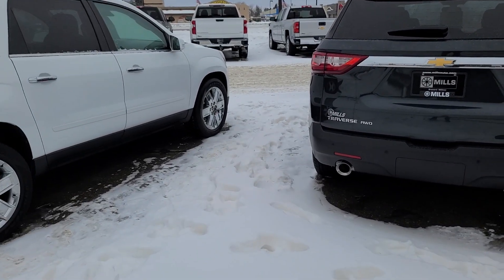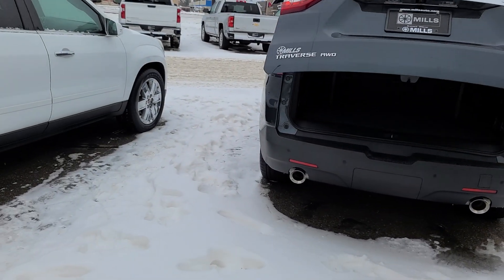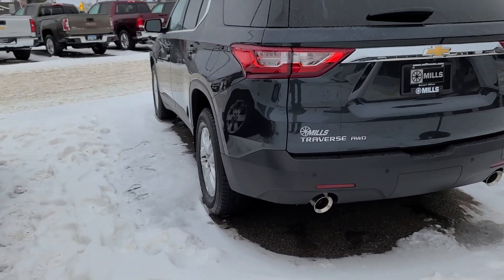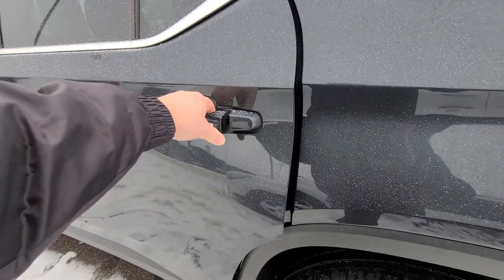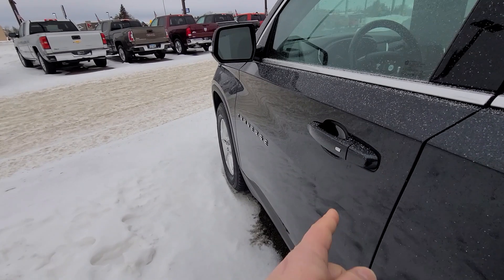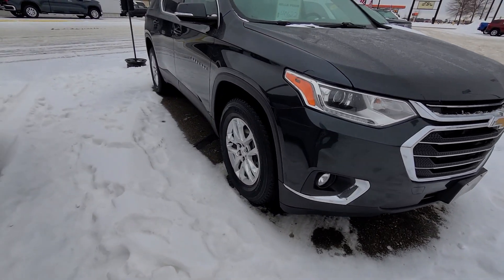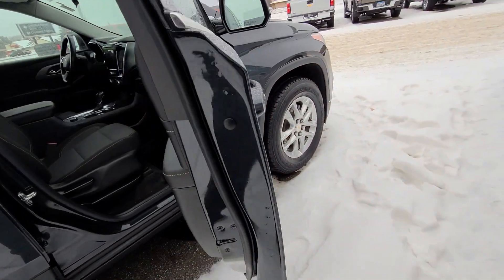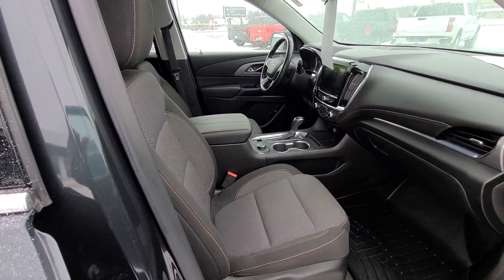19 traverse mills gm Baxter mn